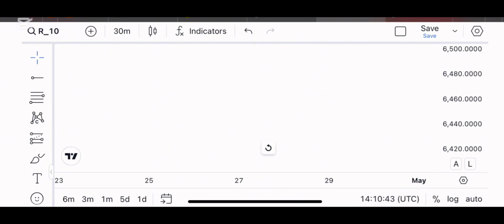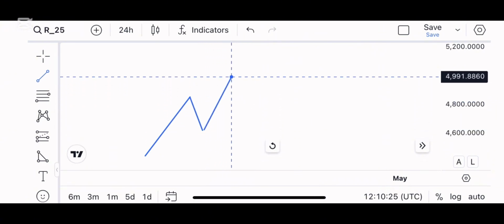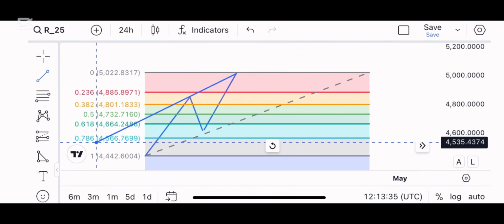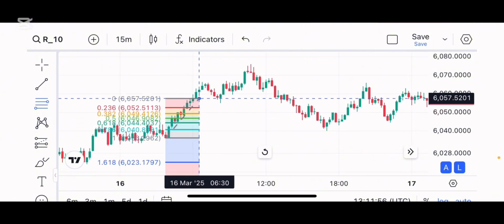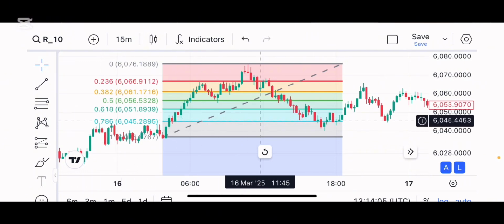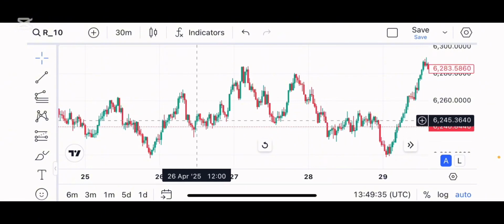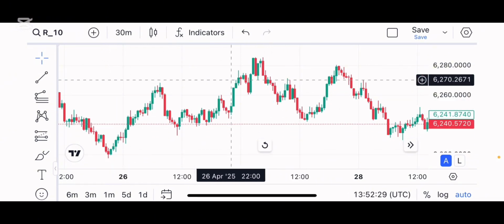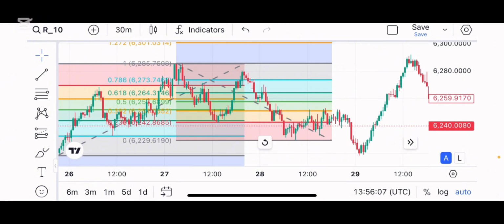This Cypher pattern strategy will make you a guru🔥🔥| Advanced patterns strategy